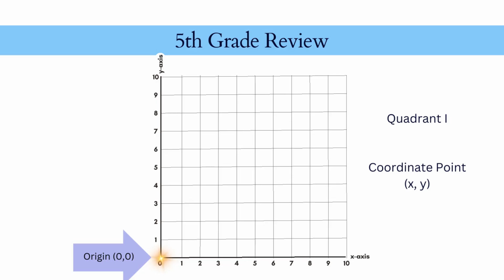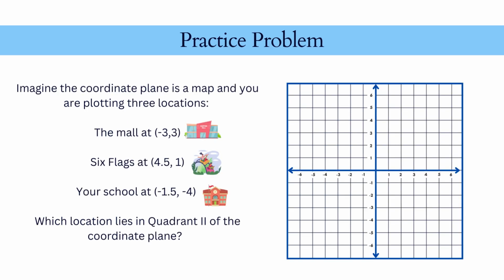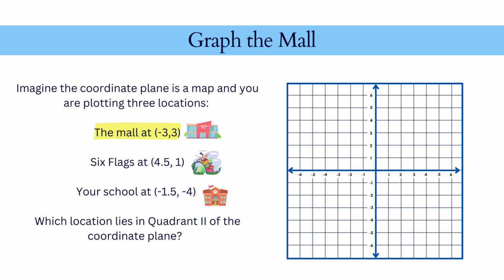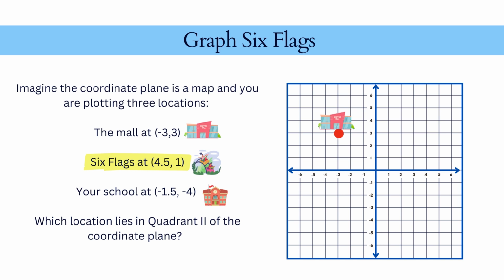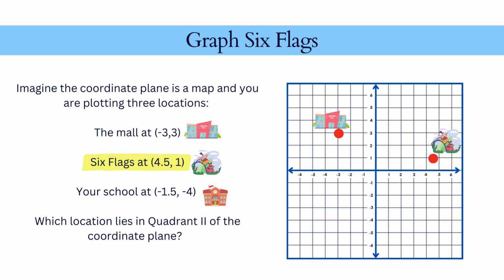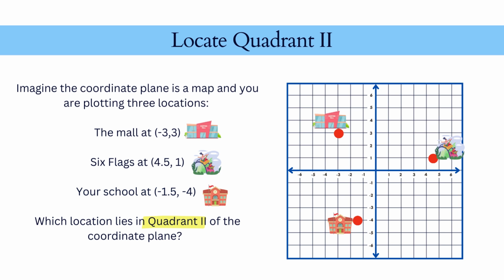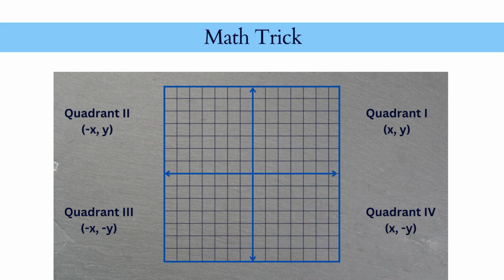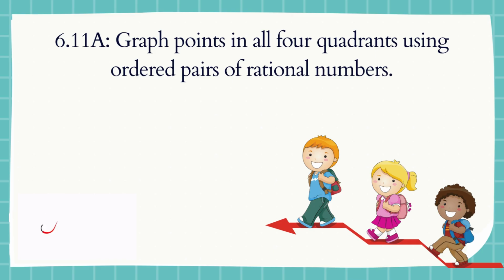6th Grade Unit 8: Graphing on a Coordinate Plane